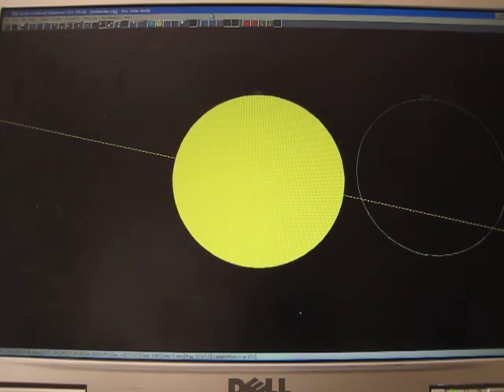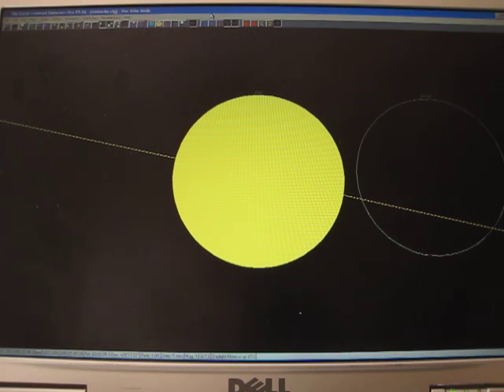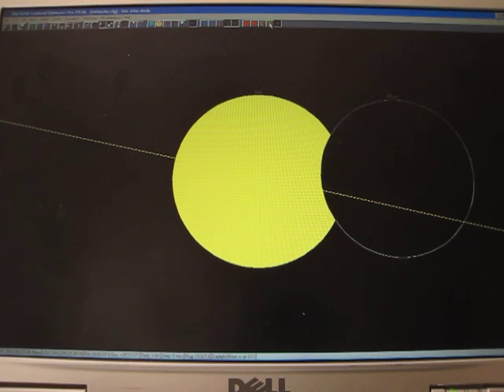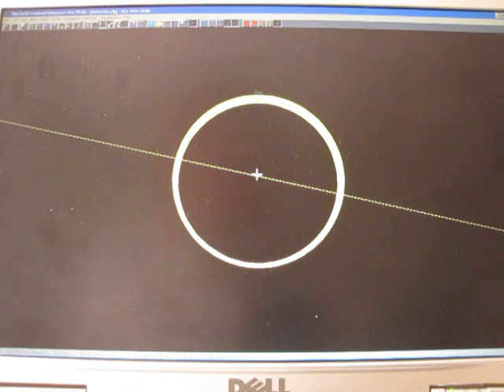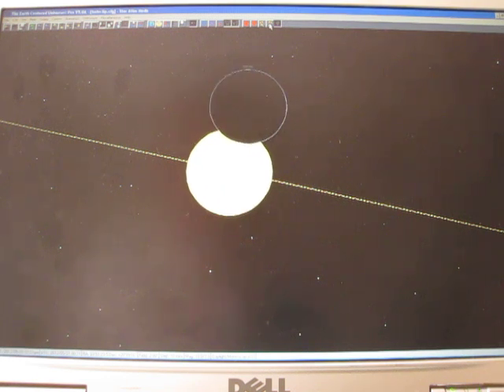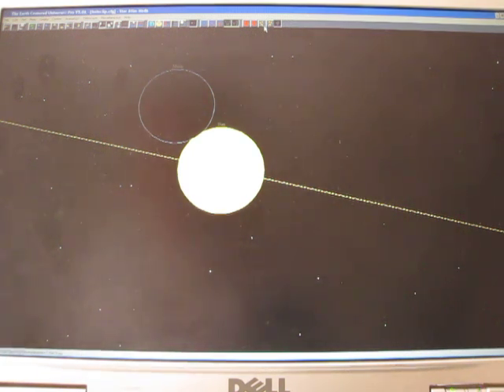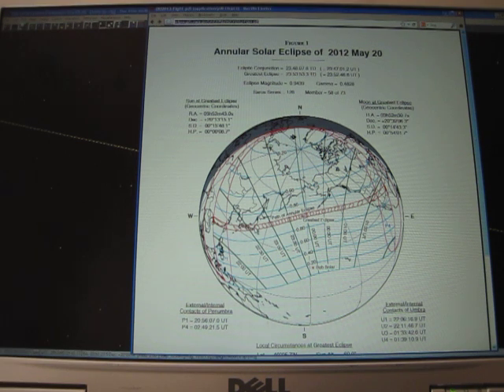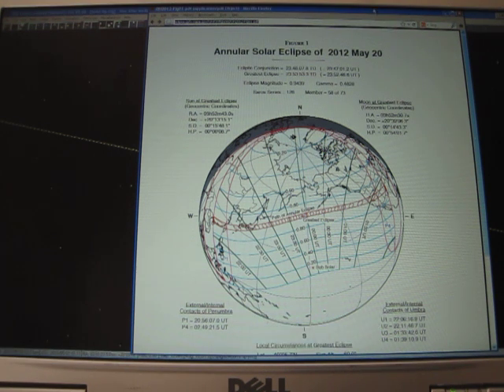Annular Solar Eclipse of 2012 May 20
Be sure to check the times for your location. I don't think I accounted for Daylight Saving Time for the time I said in the video for Lubbock, TX.